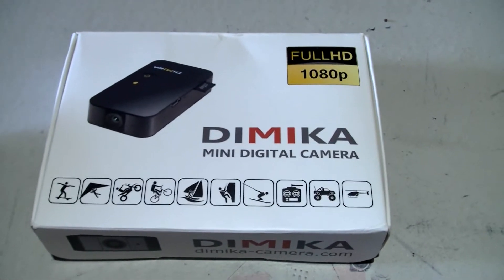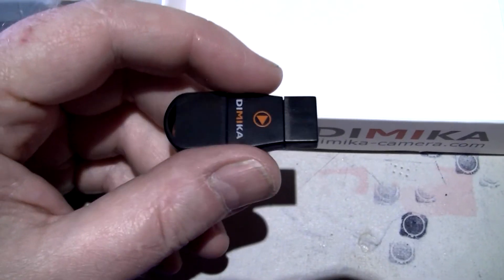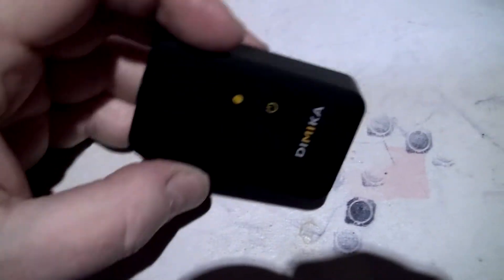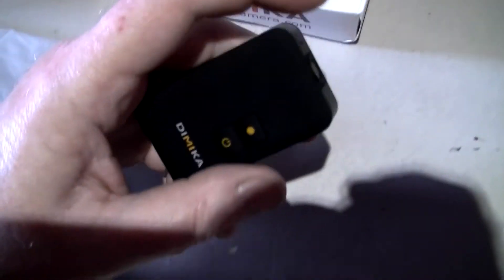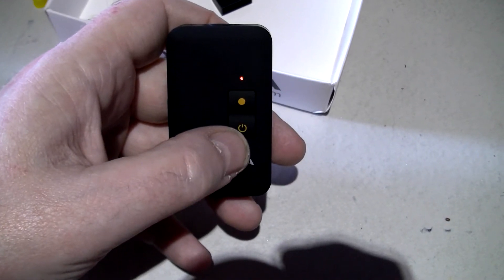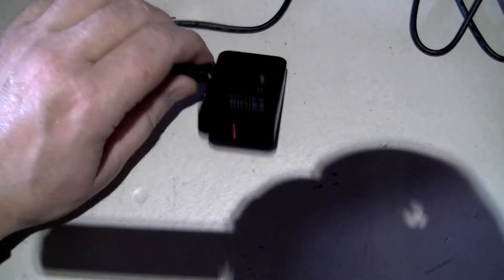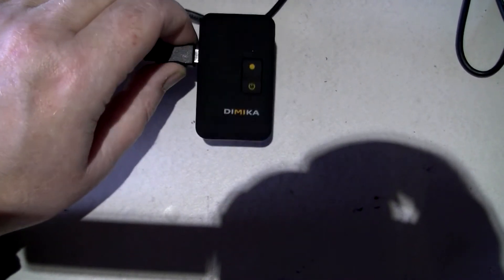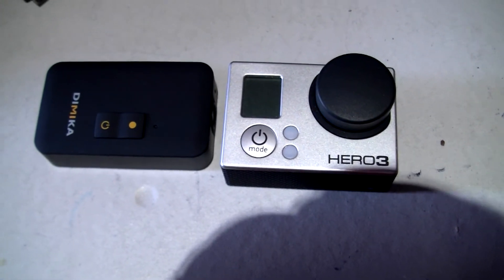Dimika action cam VS GoPro Hero 3 Black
Thought I'd do a video about this superb (for the price) camera.